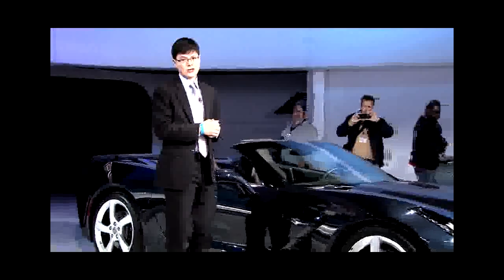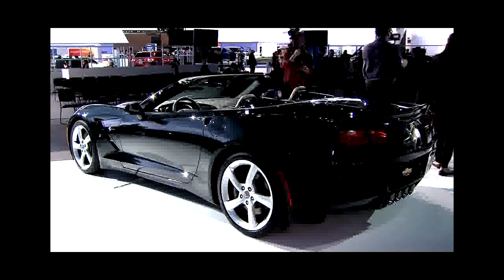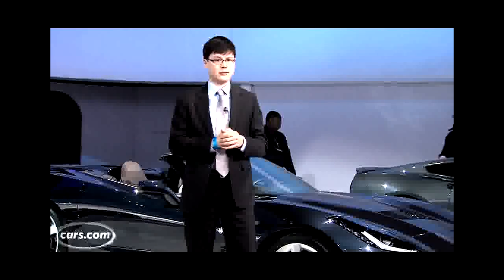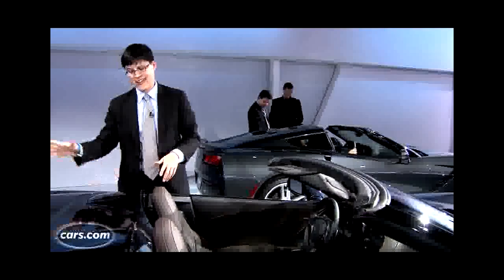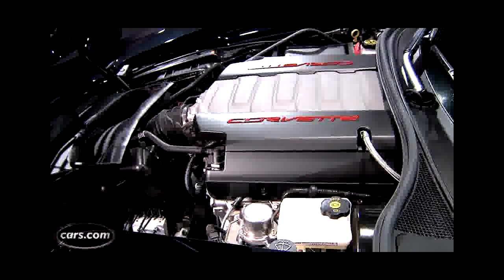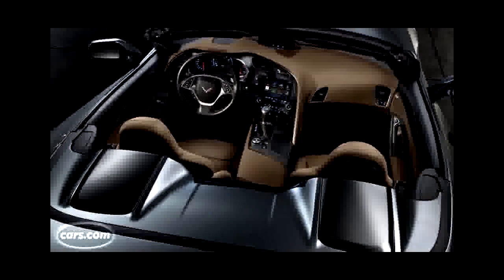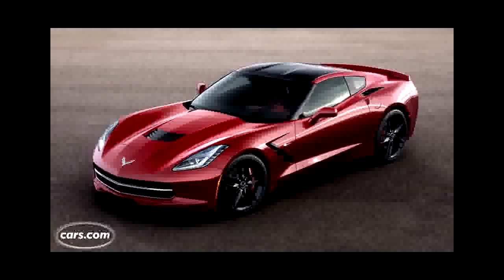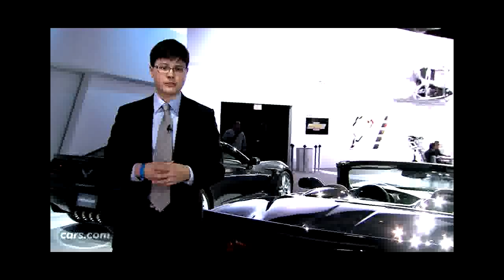2014 Chevrolet Corvette Stingray (C7) Convertible Review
LeftlaneNews.coms Ron Doron takes a look at the latest Corvette Convertible, a serious performance machine. \
If youve always dismissed the Chevy Corvette, convertible in particular, as a mid-life desperation machine this might be hard to accept but the C7 Corvette . \